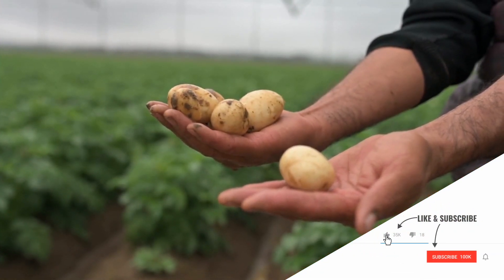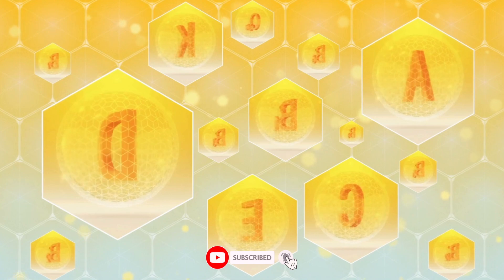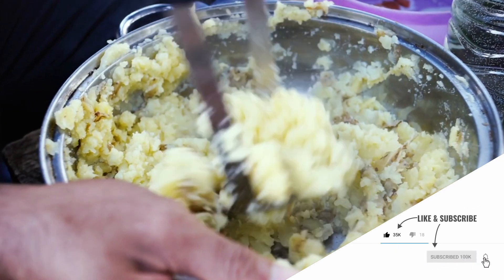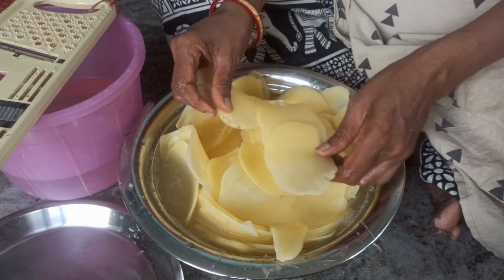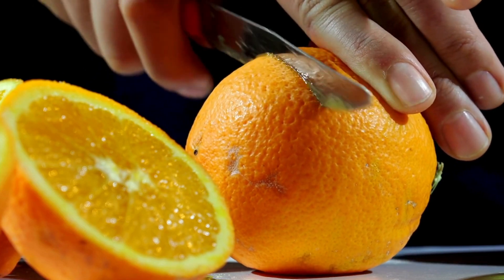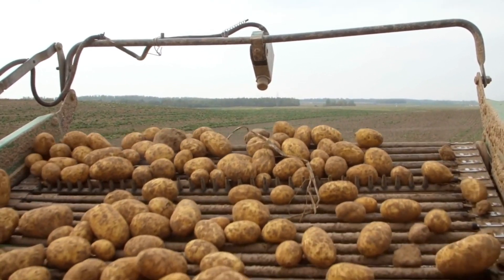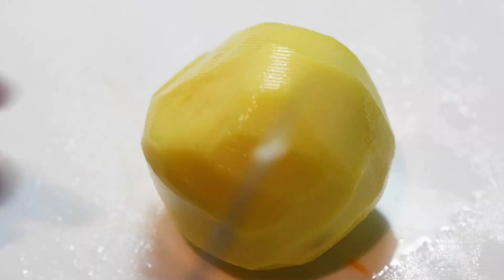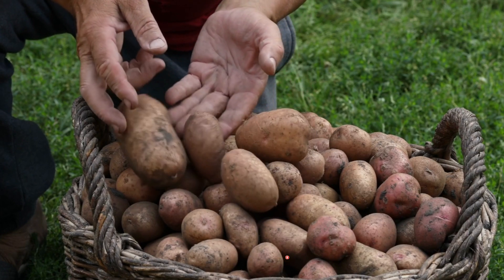You won't believe how many uses the MIRACLE POTATOES have!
Have you ever heard about how many uses and amazing benefits potatoes have? Just watch this video and you will be surprised about it for sure. Don't  hesitate to write in the comments, if have any experience with potatoes except ordinary cooking or baking :)

Thanks for the 👍👍👍 and comments ✍

Click + the video will be saved to your page. 🏆
👍 Rate the video - 👍 this is good and important for channel development.
✍ write a comment or at least an emoticon.
it won't be hard for you, but I'm very happy.

 healthy tips diet healthy food schnell und einfach tips for food benefits of potatoes healthy lifestyle what i eat in a day health tips miracle potatoes